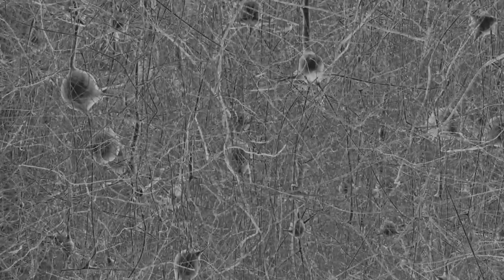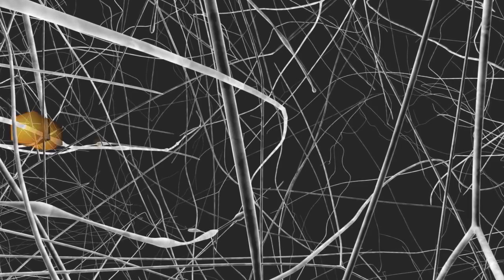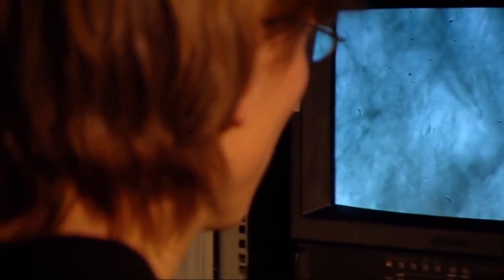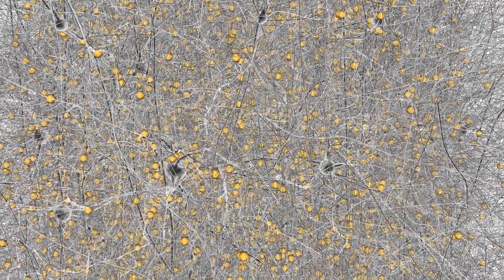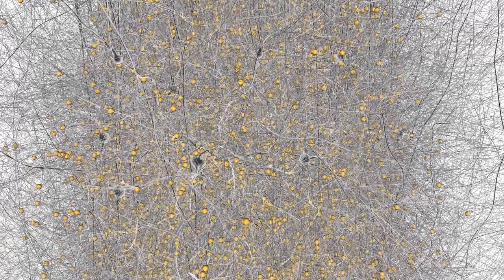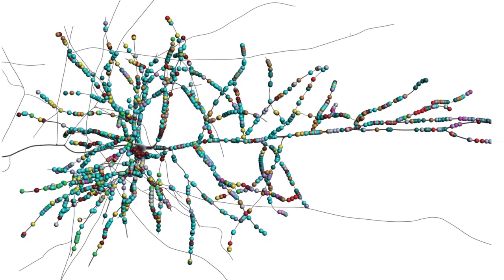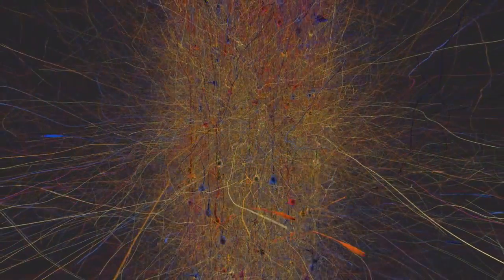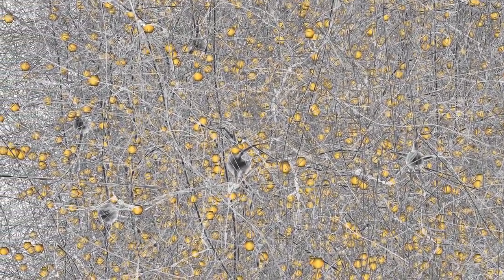How do neurons connect to each others? Blue Brain Project opens new insights.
One of the greatest challenges in neuroscience is to identify the map of connections between neurons. In a landmark paper published in PNAS, the EPFL's Blue Brain Project (BBP) has identified key principles that determine synapse-scale connectivity by virtually reconstructing a cortical microcircuit and comparing it to a mammalian sample.